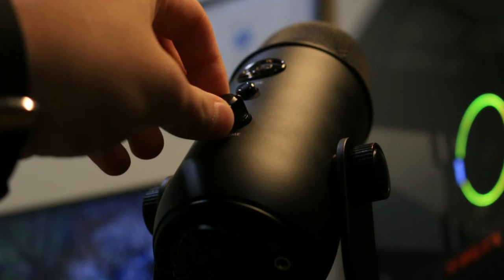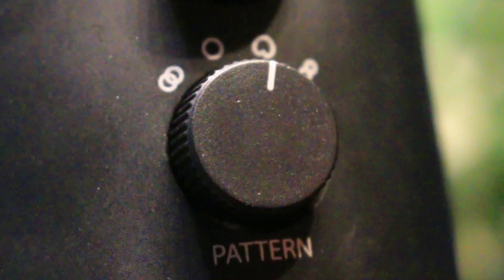The Best Desktop Microphone Under $130 | Blue Yeti Blackout Edition Review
Since 2014, Blue, a signature audio company that specializes in microphones, sold an iconic standard for high quality desktop mic. In June of 2017, Sol Tek Reviews bought the black variant of the Yeti for around $130 US Dollars on Amazon. Our goal, get the best audio possible for the lowest price.

Before I tell you about all the magic that the Blue Yeti holds, and some nitpicks I have, I must inform you that the YouTube video version of this review will give a far better impression of the audio quality that the Yeti can deliver. However, if you prefer to read, the written review that you are reading now is an excellent choice.

While audio quality is of main concern when it comes to buying a microphone, I am awfully surprised at the build quality of the Yeti. The black aluminum feels solid and hefty. This is one microphone that won’t move, even if you knock into it on accident. All of the buttons are very tactile, except for the headphone volume knob, I’ll get to that in a second. Overall, I am very surprised by how terrific the build quality is on this $130 microphone.

The only interface of controlling the Yeti without external software is the dedicated buttons. There is 4 buttons on the mic. On the front of the Mic there is a button and a dial. One is for headphone volume adjustment and another is for mute. The next pair of dials is for microphone gain and pickup patterns. By the way, Pickup patterns are directions that the mic picks up sound from. For example, cardioid  is a directional pickup pattern. It picks up the sound from the front and tries to cancel out anything on the sides or behind the microphone. The Yeti comes with 4 pickup patterns. Personally, I only use cardioid as the rest don’t fit my needs. However, the vast amount of pickup patterns means that the Yeti will have a mode for almost everyone. I have 2 complaints when it comes to the buttons and dials. The headphone volume dial feels very light and cheap. Compared to the pickup pattern dial, which has incredibly tactile feedback, is a shame. I would also like to know the actual decibels the mic is recording at, instead of a vague dial that doesn’t even show which side is the minimum volume and which side is the maximum volume.

Last but most importantly, audio quality. Audio quality is something that makes or breaks a microphone, after all, a microphone is made for recording audio. Just to let you know, I am by no means an audiophile. However, the small army of microphones I have bought is good enough evidence for me to tell you that this is the best microphone under $130. On the surface, the audio from the Yeti sounds exactly the same, at least for my ears, as a $40 Maono lavalier microphone. However, where the Yeti truly shines, is how much you can push the audio. The fact that I can crank up the gain by more than 10 decibels, not that I would ever do that, is an impressive feat. This is especially useful if you had the gain on the opposite side you intended. For example, because the audio gain dial has no markings, you might expect a 75% gain, but only get 25% gain because you turned the dial to the opposite side. When you finally realize this horrifying mistake in post, you can crank up the audio back to the point where you can hear the audio easily.

In conclusion, Blue has done a truly remarkable job on creating a microphone that I can strongly recommend as the best value desktop microphone. If you are on the continuous hunt for a high quality desktop mic that does not break the bank, I would look no further the Yeti, especially in the sleek and sophisticated looking Blackout Edition variant of the mic.